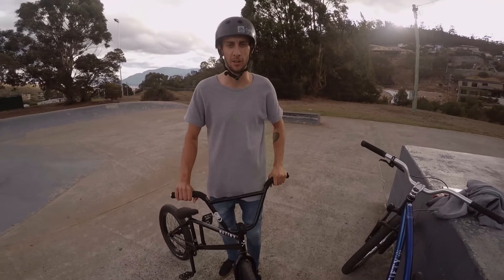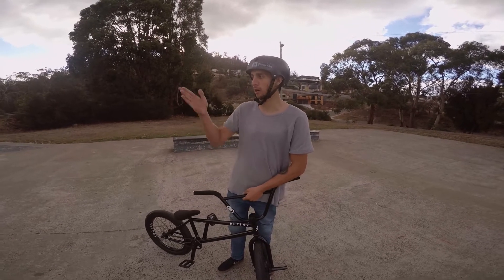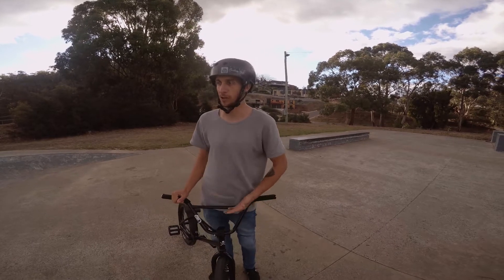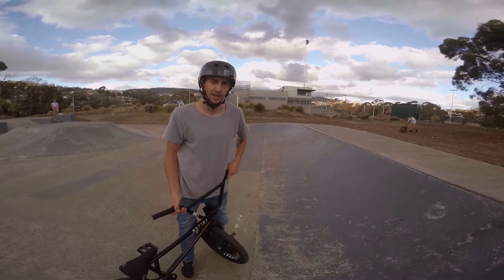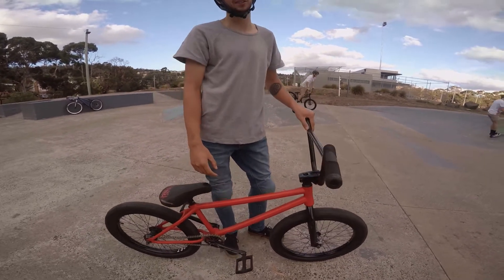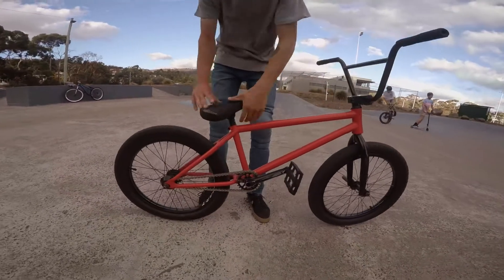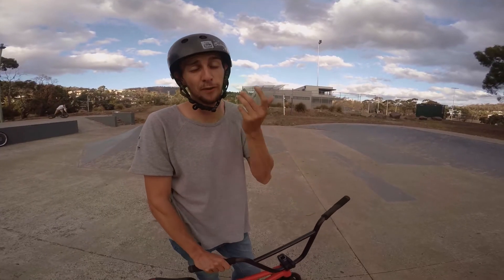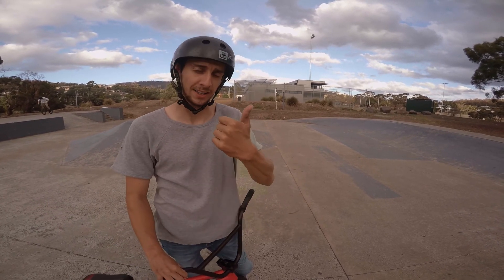How to Fakie | Bmx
This video is very in-depth on how to fakie on a bmx. It shows both cassette and free coaster. Lots of helpful tips to get you nailing the fakie. Thanks